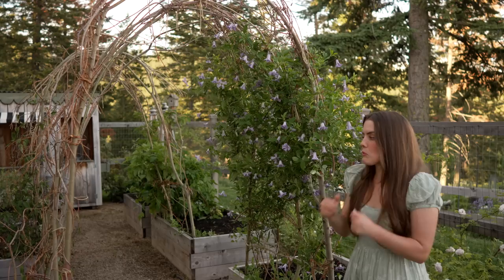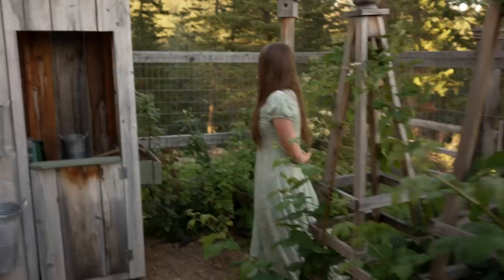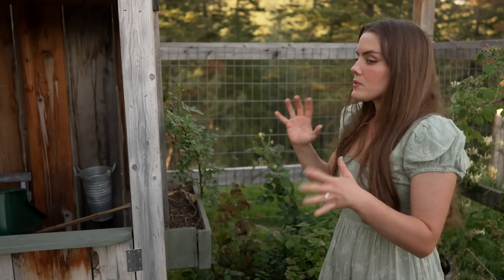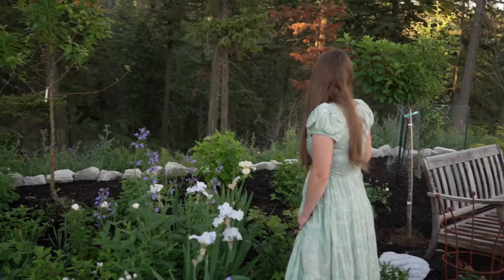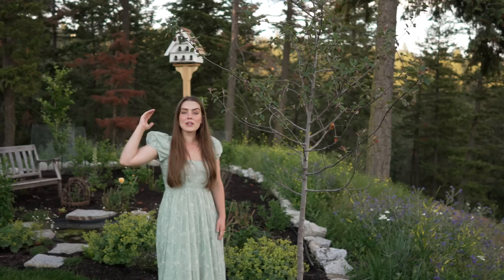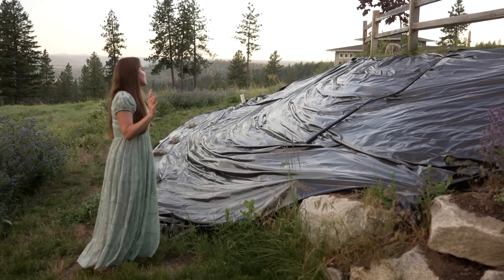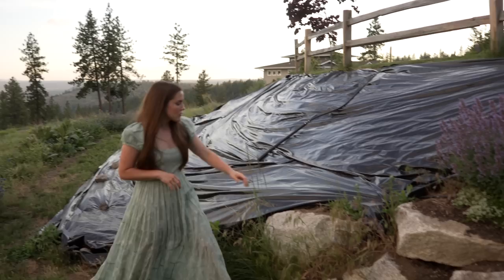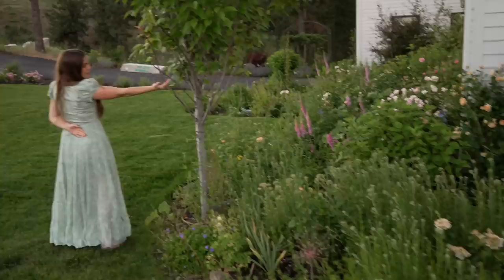June Garden Tour 2023 with Honey Hill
Hello Gardening friends, Today I bring you a June garden tour we filmed just after I returned home from England a couple of weeks ago. The garden has already changed considerably in the time since this video was filmed, and the summer seems like it is progressing at lightning speed. I hope you enjoy this tour of my garden, and join me for more updates and planting together very soon. Happy gardening!

Black Plastic Sheeting for No Dig

Some of my favorite gardening gear:
1. Gorilla Cart
2. Large auger
3. Watering Can
4. Leaf blower
5. Garden Cleanup Bag
6. Pruners
7. Flower snips
8. Gardening Boots
9. Cobra weeding tool
10. NEW! Current favorite gardening boots